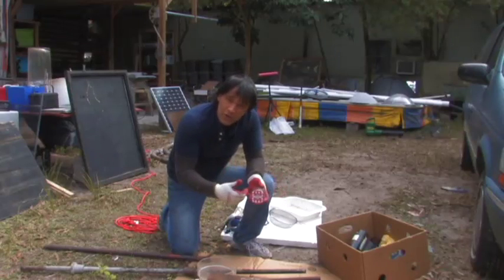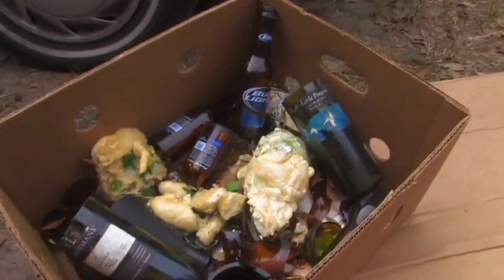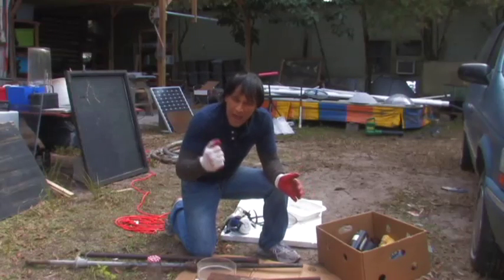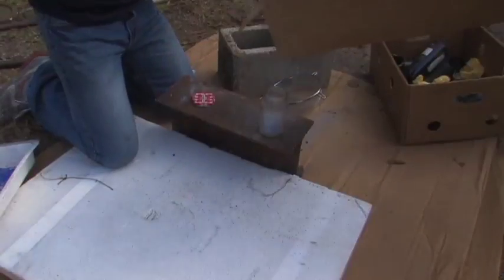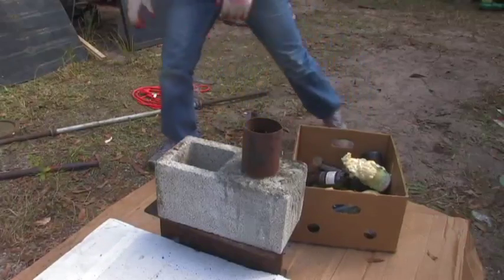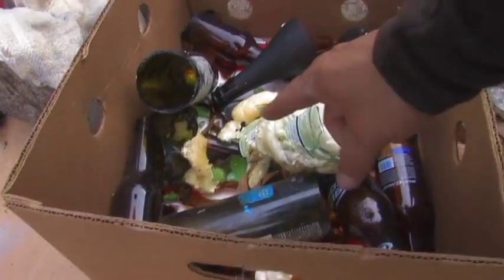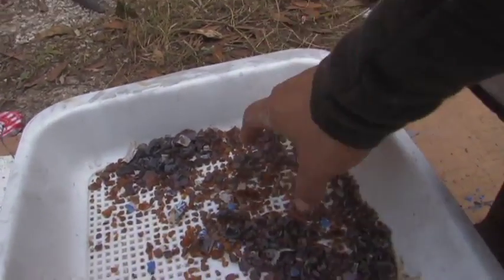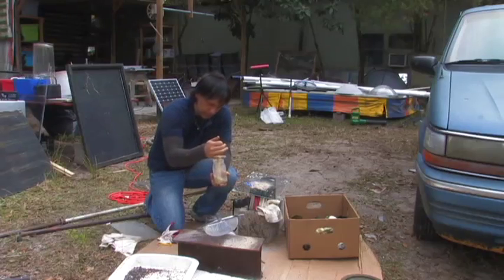GLASS BOTTLES to SAND glass recycling DIY colored glass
This is an easy DIY glass crusher that will give you a great upper body workout and produces beautiful colored sand that can be used for planters or glass melting with a large Fresnel Lens.